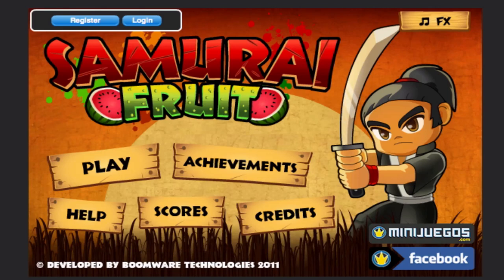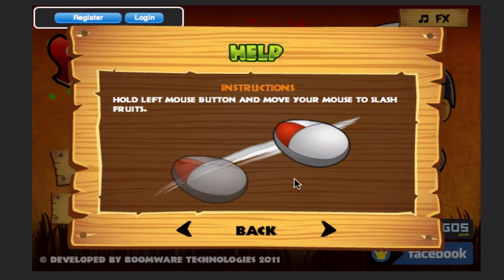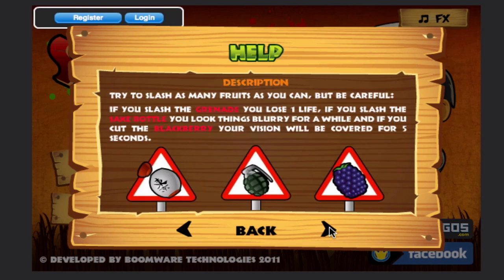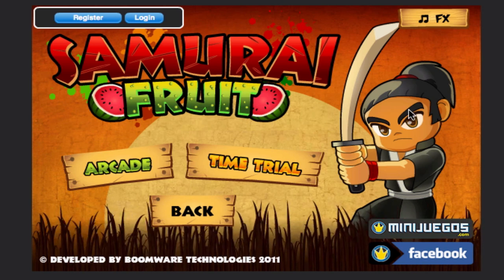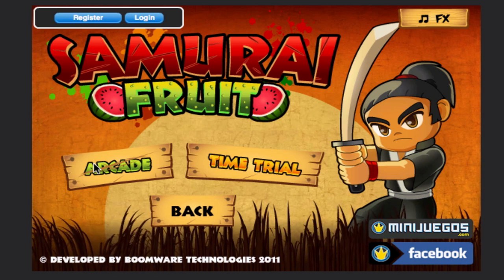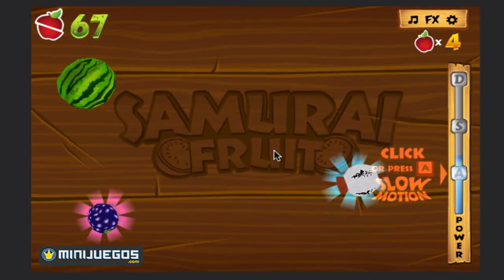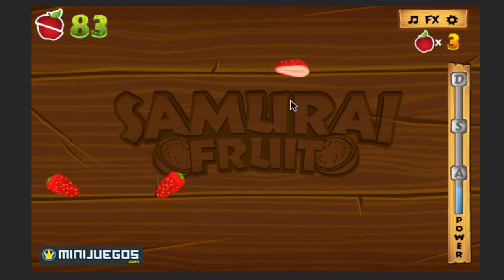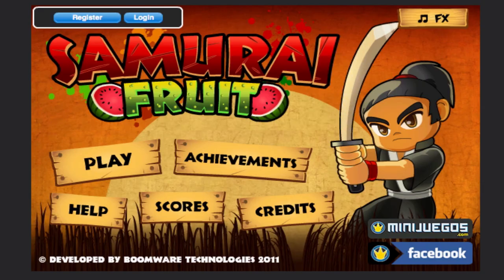Samurai Fruits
Not a ninja, but a samurai! Cut up fruits with your katana! Includes Arcade mode and Time Trial; win awards and submit your scores to compete against your friends!